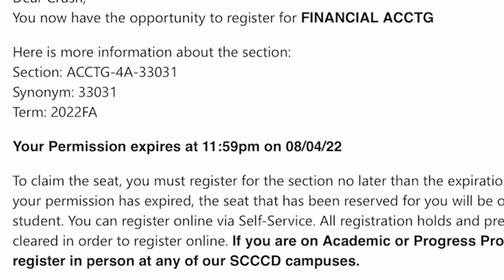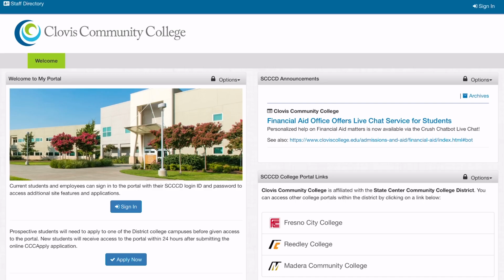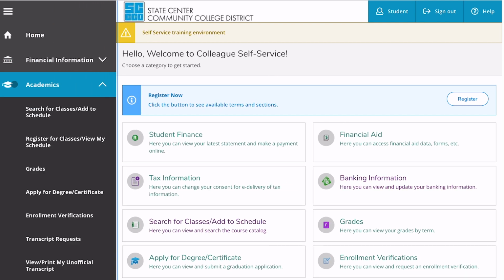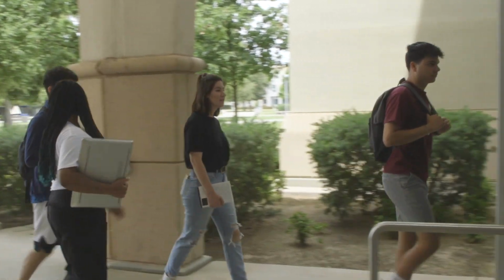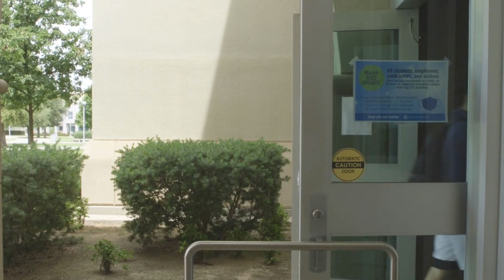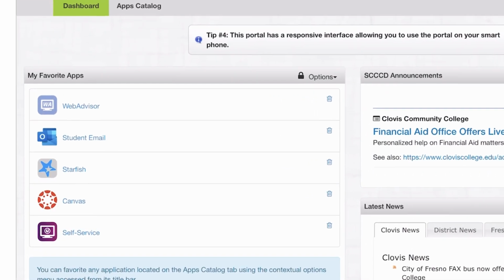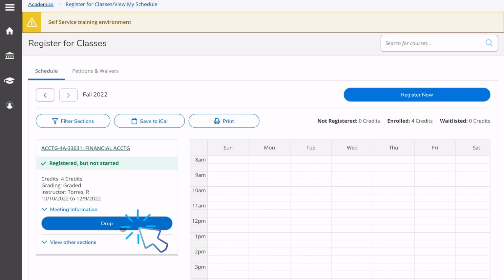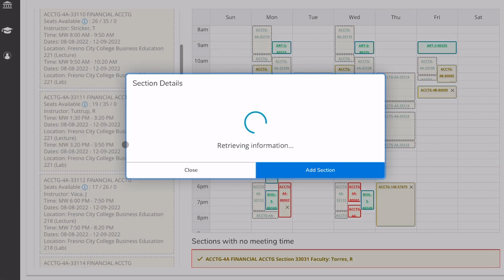CCC Self-Service tutorial - How to manage waitlisted classes, adding and dropping a class.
Clovis Community College Self-Service tutorial video will show you how to manage your waitlisted class, add a class after it starts and how to drop a class. Self-Service is the new registration system replacing Web Advisor.
00:00 Intro
00:09 Waitlisted classes
00:54 Adding Online Classes
01:28 Dropping a class